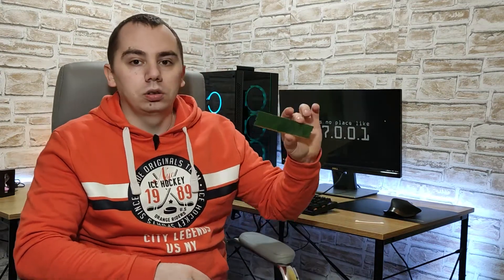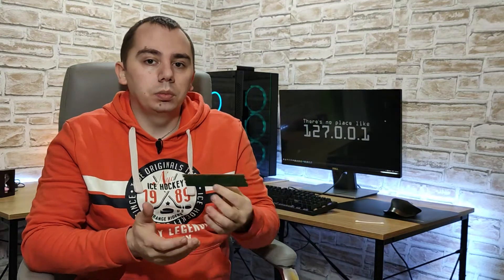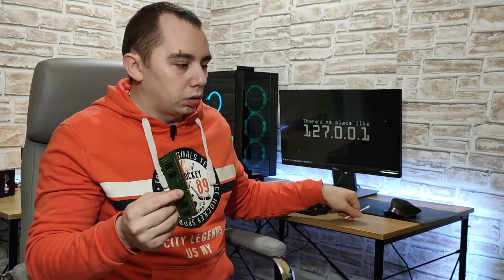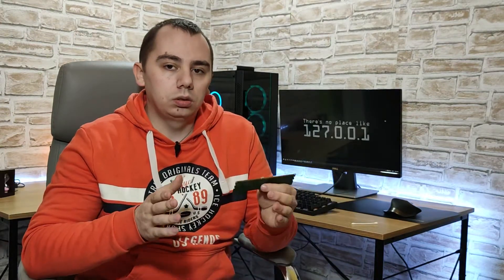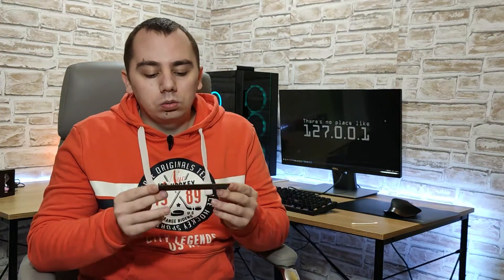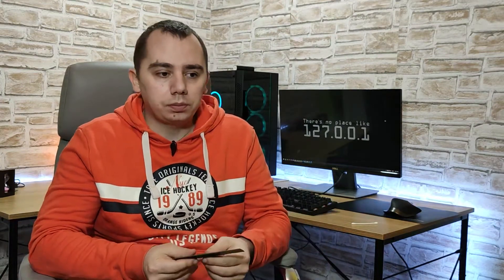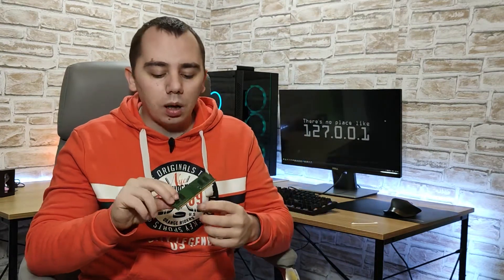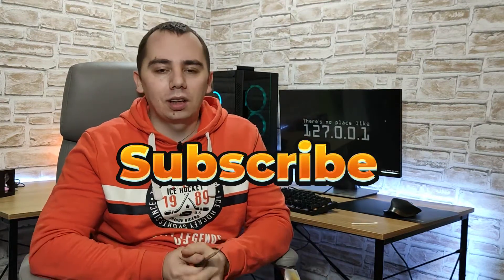Cleaning RAM modules and slots - on an old PC | TechieShow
I recently had a problem with an older system (first generation i7, so pretty old) and I thought this might interest some of you guys out there :)

So, sometimes you insert a used memory stick into your motherboard and it fails to POST. I’m talking about RAM that has been used. Maybe you got it from an old machine or something like that. For new ram sticks, this does not apply as the contacts are probably fine/clean.

Please be aware that this will not fix a faulty memory stick. It will only help if that ram module has dirty contacts. It just happens in some cases and cleaning them helps a lot.
So, sometimes some corrosion builds up on the RAM’s pins. And that might lead to problems/errors. If this is your case, you can clean these with a little bit of patience.

It’s probably a good idea to blow some air with a compressed air can into the ram slots to make sure everything is clean over there too. Especially if some slots have been sitting empty for a while and your pc has some dust built up.
As far as cleaning Ram slots, after unplugging the pc, pressing the power button for a couple of seconds and waiting over 1h to let the capacitors dissipate their charge, I would moisten a memory module with a bit of 95% purity or better rubbing alcohol and insert/remove the module from the slot a couple of times. Then blow air again, wait for everything to dry properly and the alcohol to evaporate and try using the slot again.

DO THIS ONLY IF YOU REALLY NEED TO. I don’t like ‘prevention’ cleaning ram slots or PCI-E slots. The pins inside are quite easy to ruin.

There are multiple ways you can support the creation of more content!

🛡️ My Go-To Privacy Tool: I use ProtonVPN to secure my connections and for my home lab. If you sign up, I get a small kickback at no extra cost to you.

Signup for a Hetzner server using my link and save €20